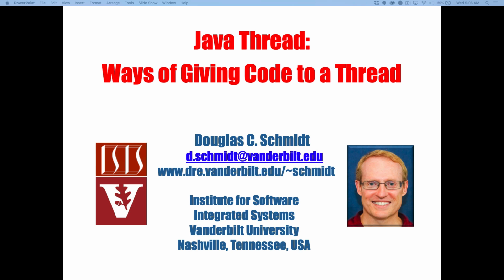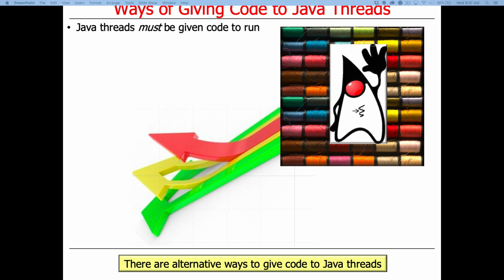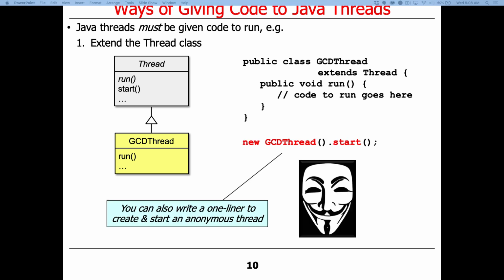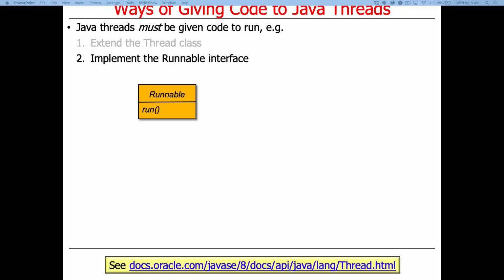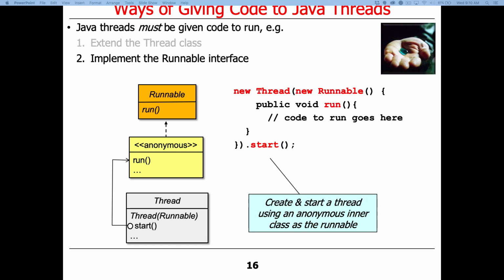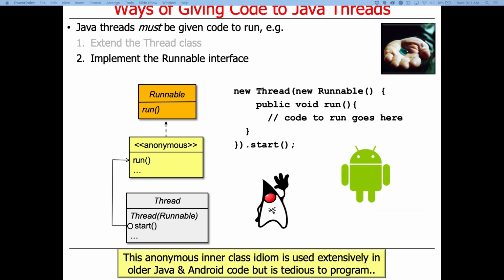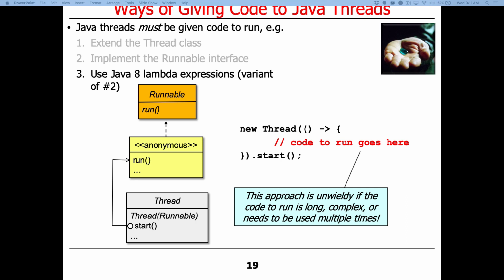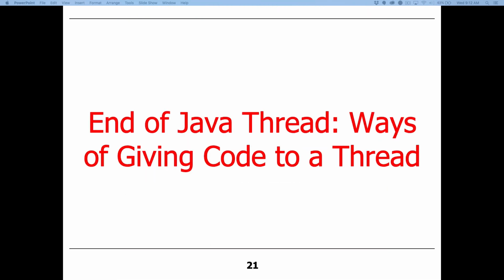Java Threads: Ways of Giving Code to a Thread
This video explores ways to give code to a Java thread.